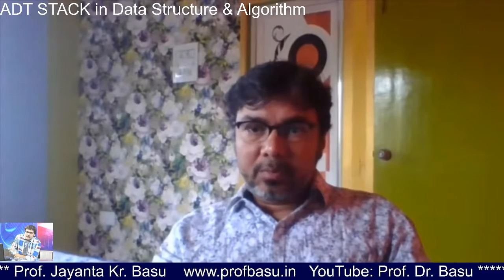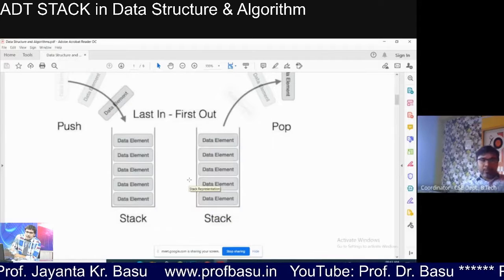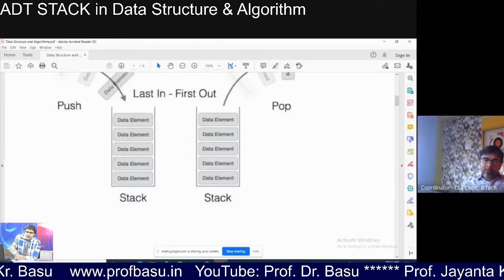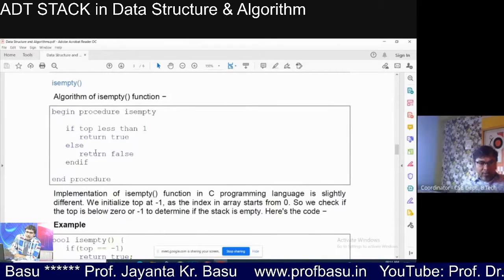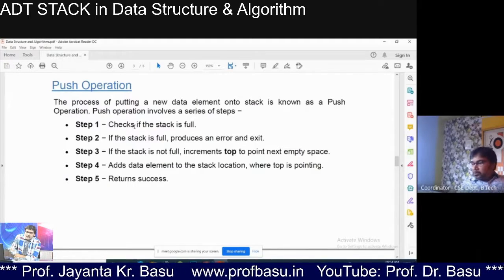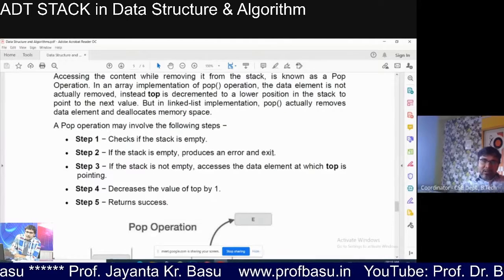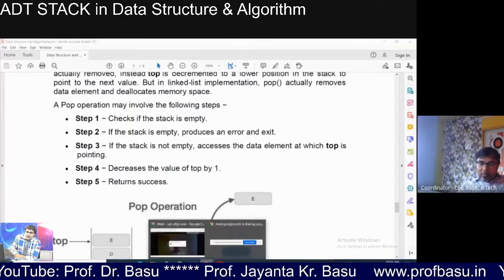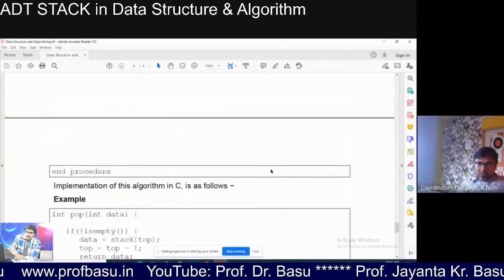Prof. (Dr.) J. K. Basu, Discussing ADT Stack in Data Strucute & Algorithm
Prof.(Dr.) Basu (ISO 9001:2015 Certified in Astrology & Gemology Services, Ph.D in Astrology, Double Gold Medalist, MISAR(USA), MAFA(USA), M.Tech.(CSE), MIE, MIETE, MISTE, Chartered Engineer, Jyotish Mahamahopadhyay & Jyotish Shiromoni 2016 Award Winner).